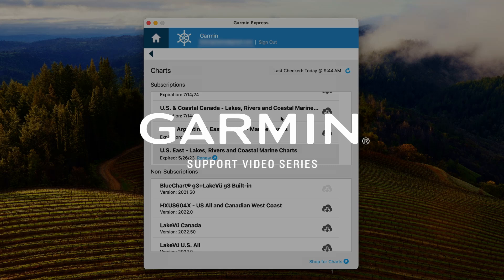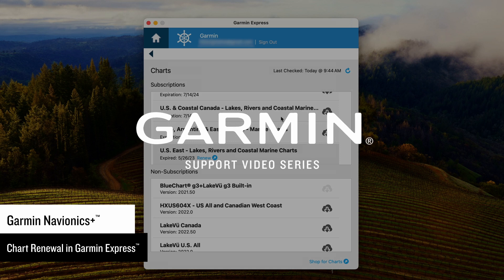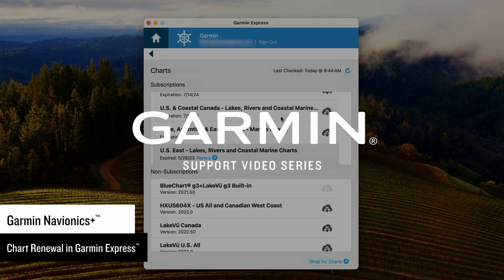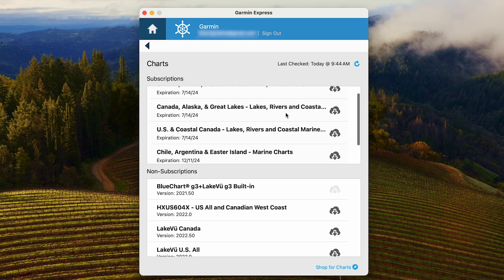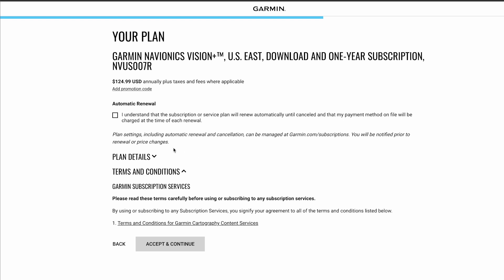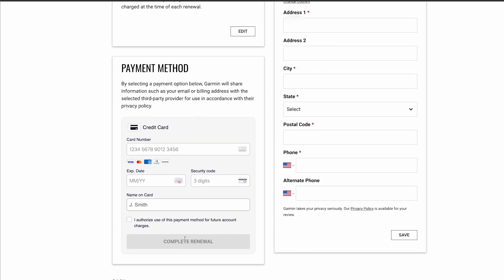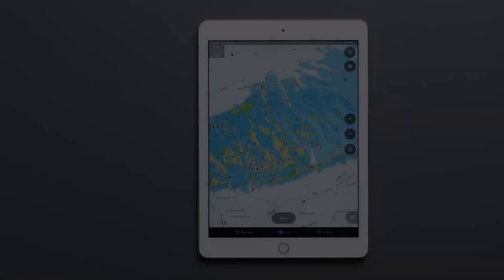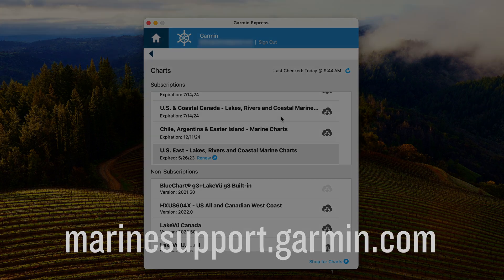Garmin Support | Garmin Navionics+™ | Renewing Charts via Garmin Express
Learn how to easily renew your Garmin Navionics+™ or Garmin Navionics Vision+™ chart subscription via Garmin Express.